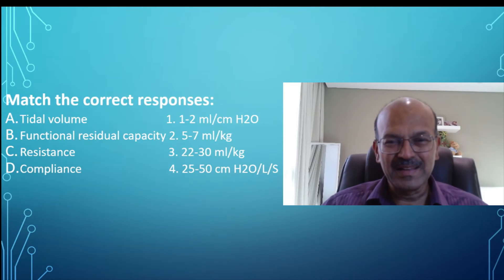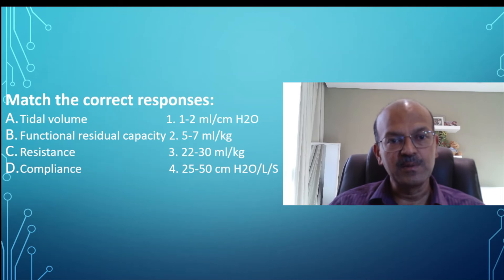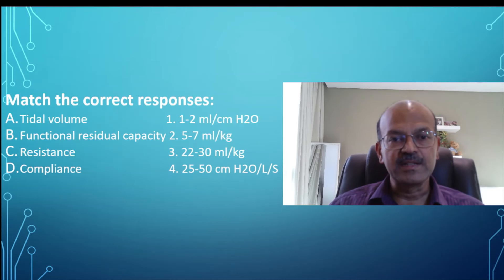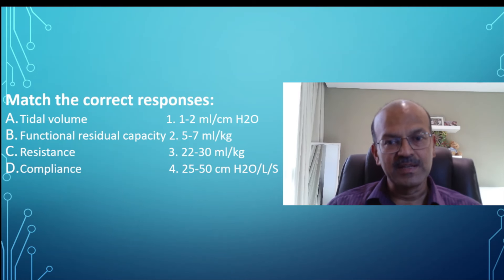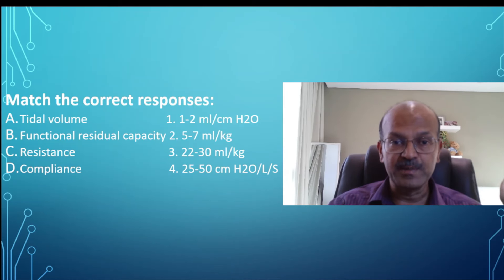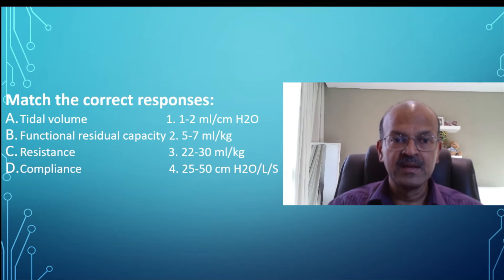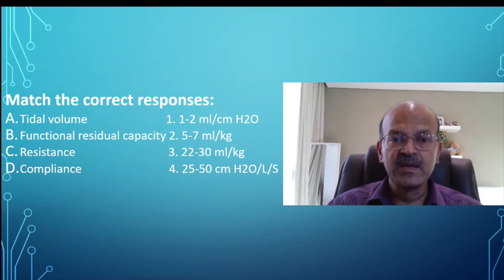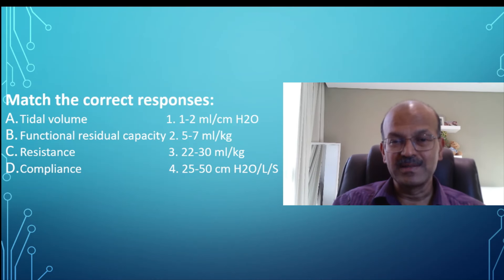Key measurements in lung mechanics-neonatal MCQ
In this MCQ based discussion, I review the important measurements related to pulmonary mechanics.